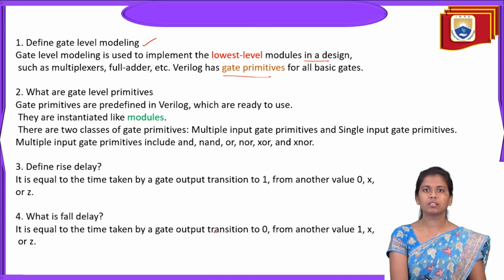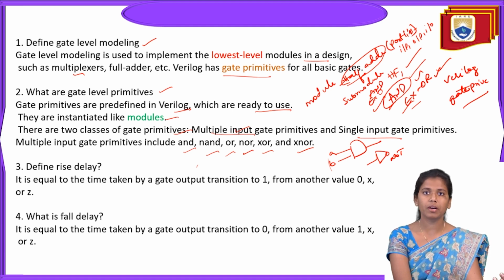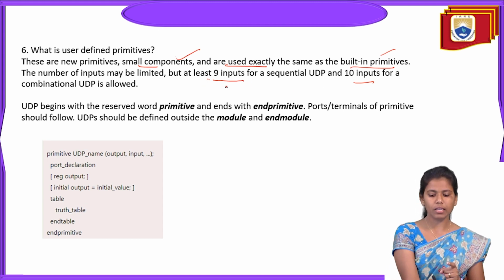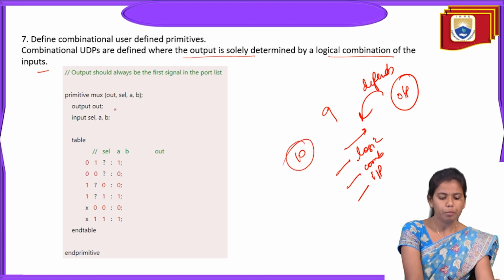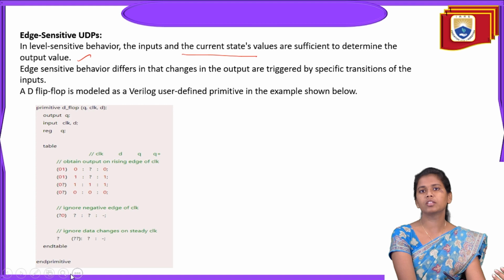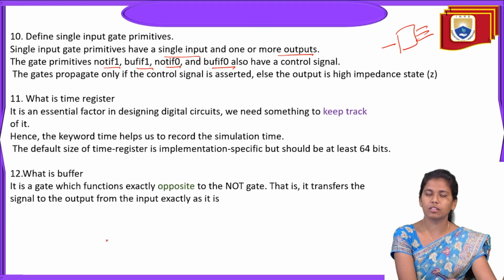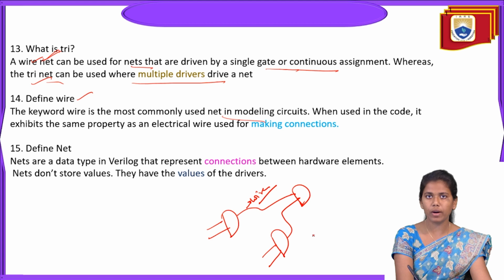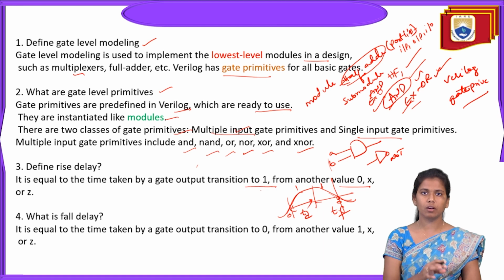Gate Level Modeling Definitions and Terminology by Ms. Y Meghamala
Gate Level Modeling Definitions and Terminology by Ms. Y Meghamala | IARE

Telangana, India.